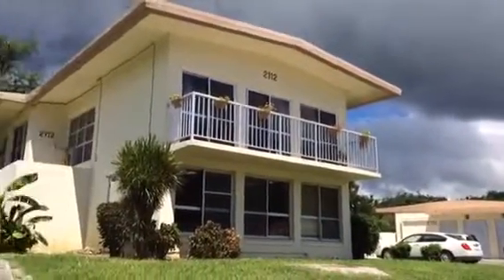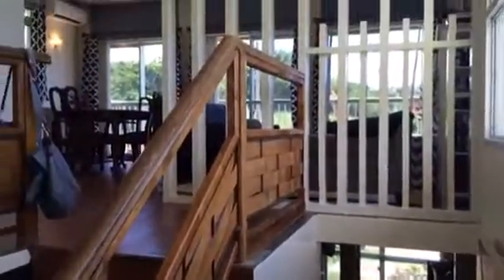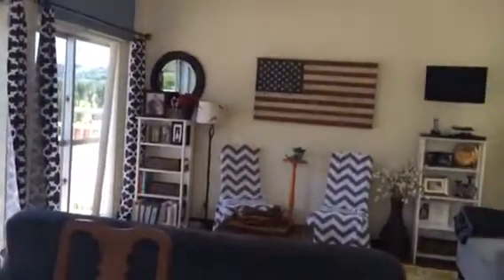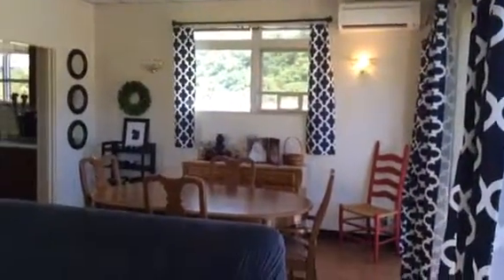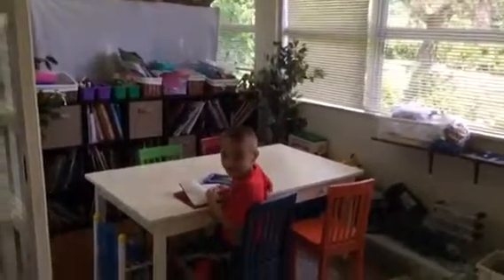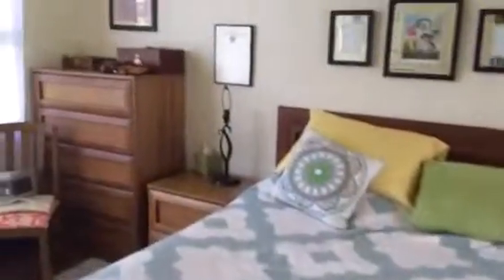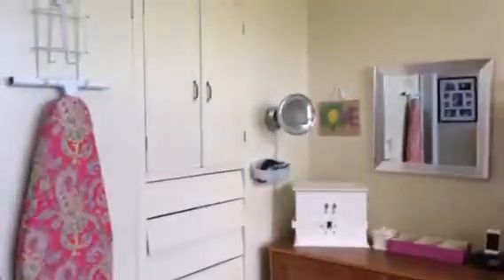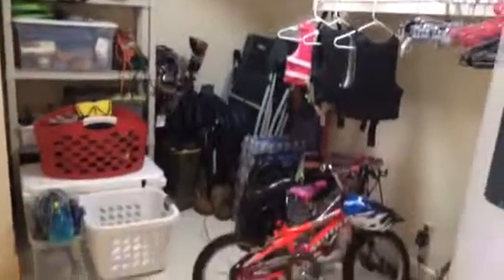Our home in Okinawa